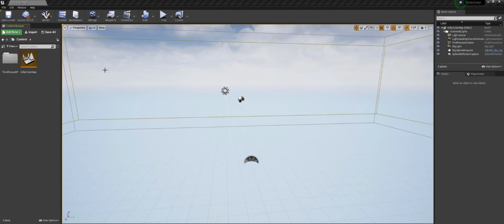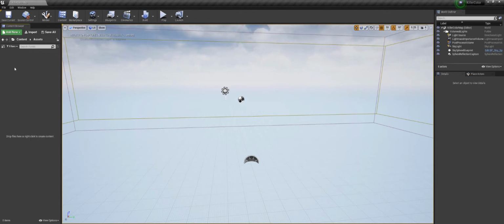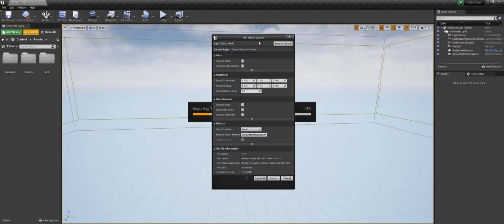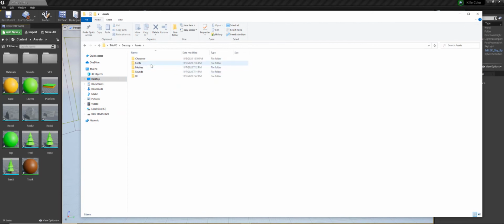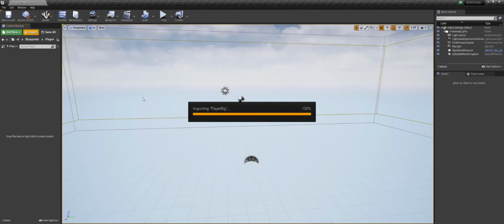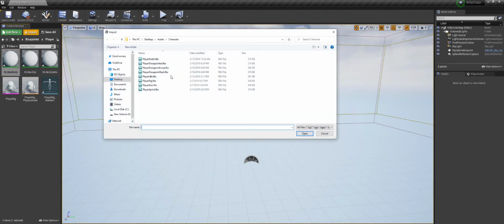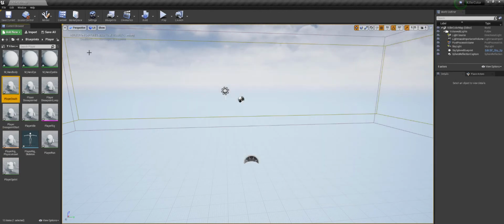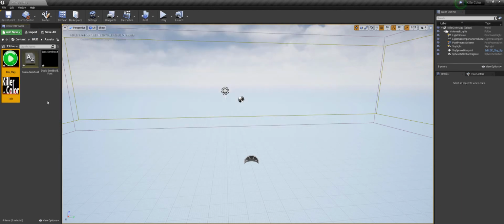5 - Importing Assets [ UE4 Training ]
Importing the assets to the newly created project to be used in game-play and level design.